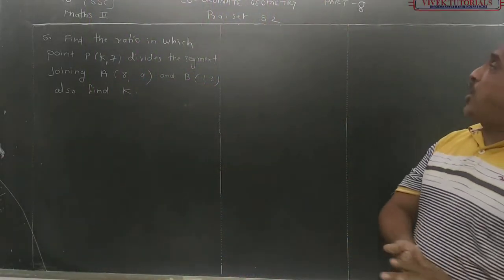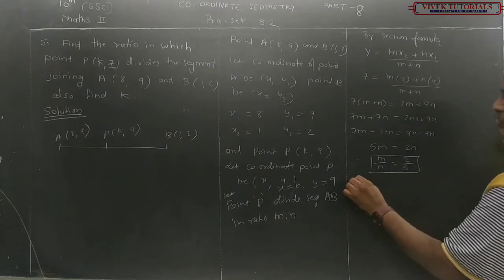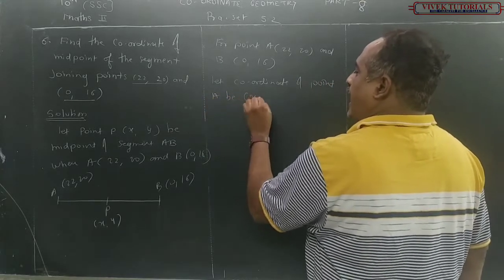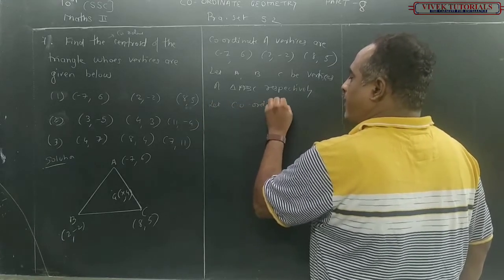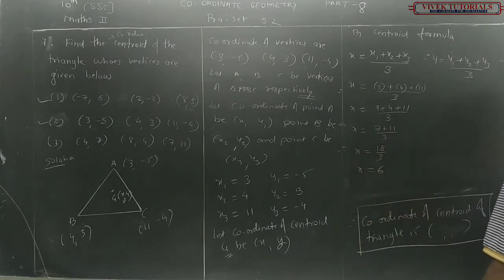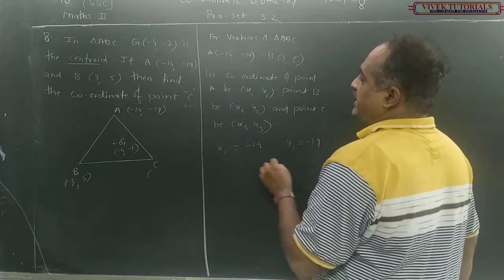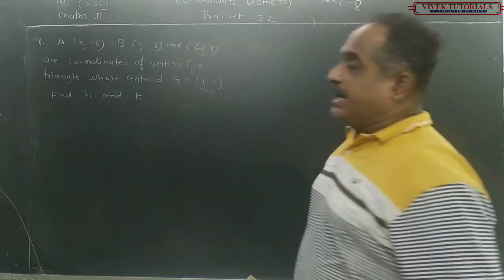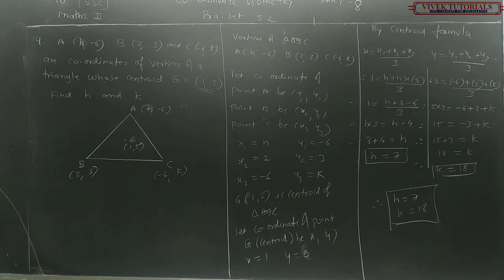10th (SSC BOARD ) MATH 2 CO-ORDINATE GEOMETRY PART -8 By Vivek Sir